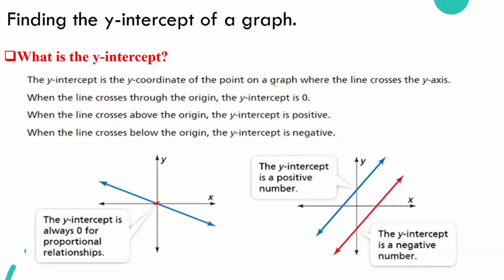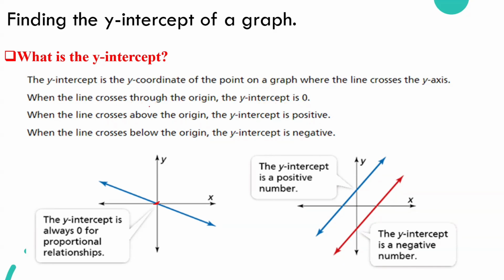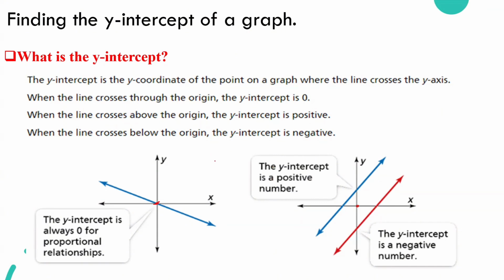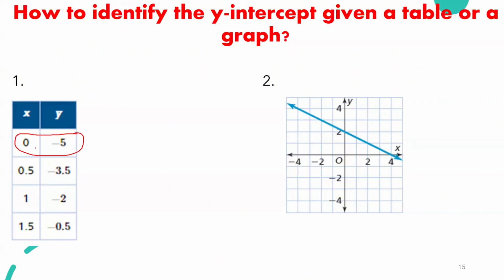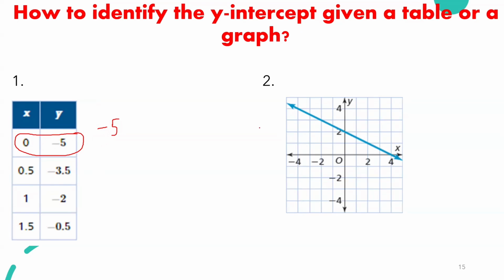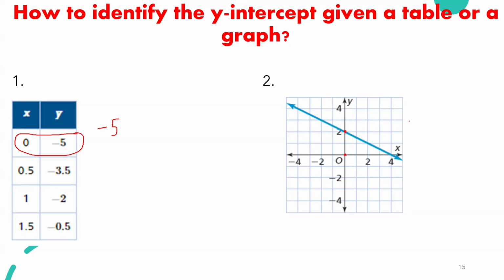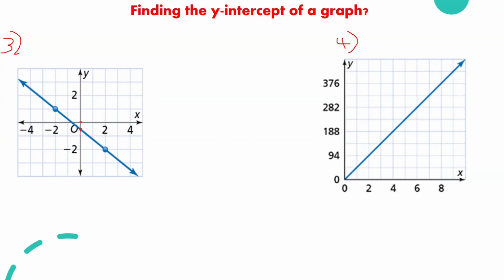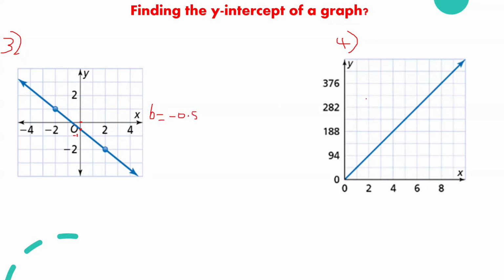How to Find the Y-Intercept of Graph?Pre-Algebra.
Finding the Y-intercept of a Graph(Pre-Algebra)